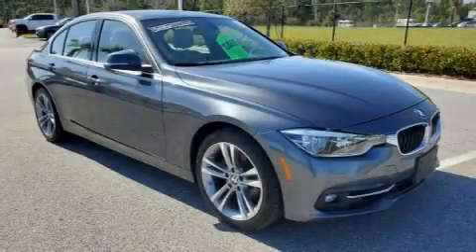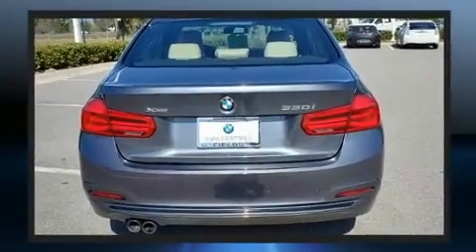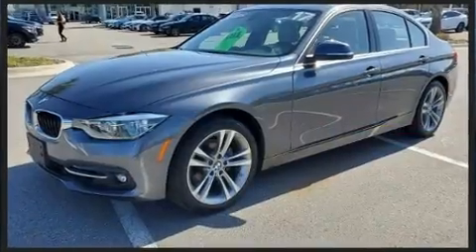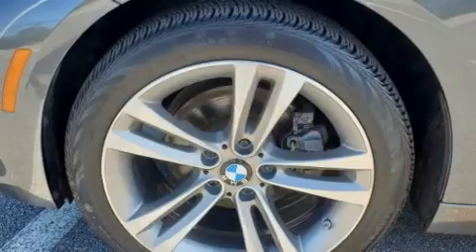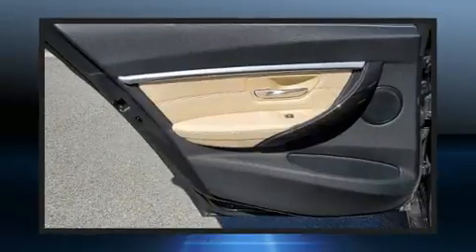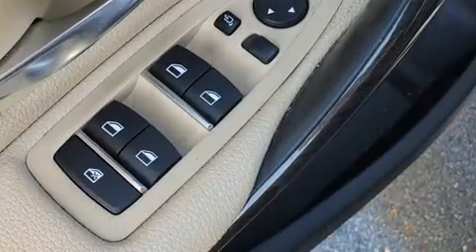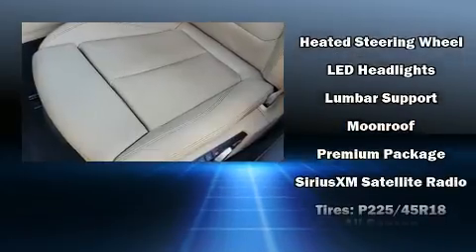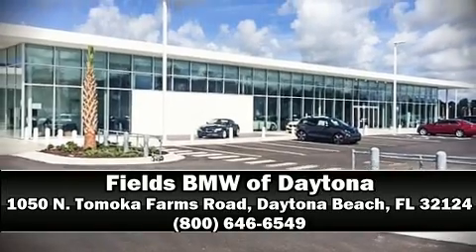2017 BMW 3 Series 330i xDrive in Daytona Beach, FL 32124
1050 N. Tomoka Farms Rd.

Get excited about the 2017 BMW 330i. It features all-wheel drive versatility, an automatic transmission, and a 2 liter 4 cylinder engine. Turbocharger technology provides forced air induction, enhancing performance while preserving fuel economy. A wealth of standard features means that you no longer have to sacrifice. Like power windows, mirrors, and seats, delay-off headlights, front and rear reading lights, adjustable headrests in all seating positions, a leather steering wheel, automatic temperature control, heated door mirrors, and more. Rear passengers enjoy the seat heating functionality, keeping them warm during the winter months. For drivers who enjoy the natural environment, a power moon roof allows an infusion of fresh air. Side curtain airbags deploy in extreme circumstances, shielding you and your passengers from collision forces. This vehicle has achieved Certified Pre-Owned status, by passing BMW's rigorous certification process. Our knowledgeable sales staff is available to answer any questions that you might have. They'll work with you to find the right vehicle at a price you can afford. We are here to help you.